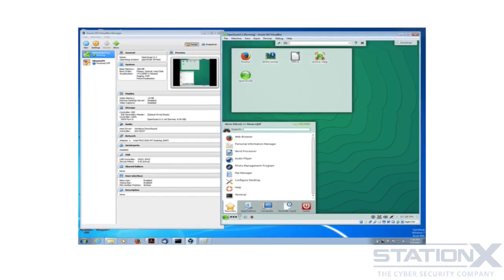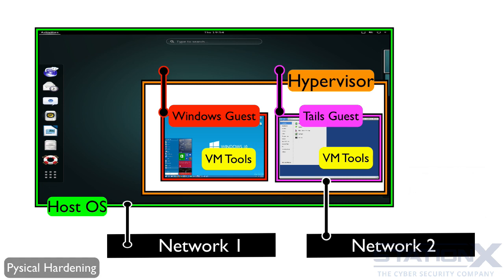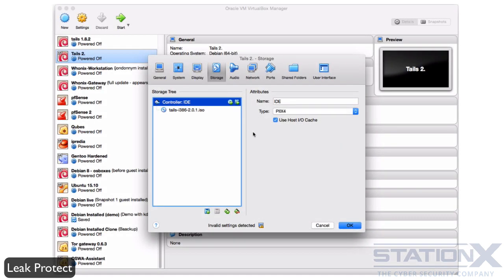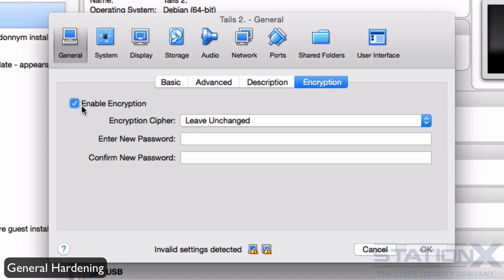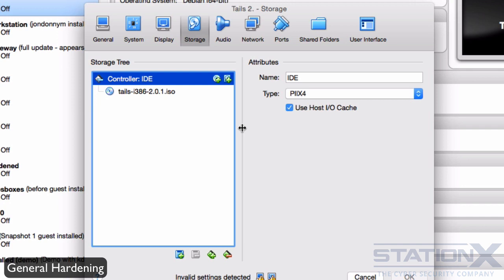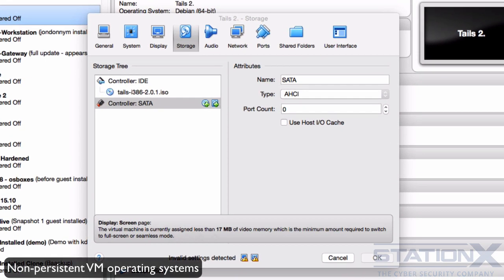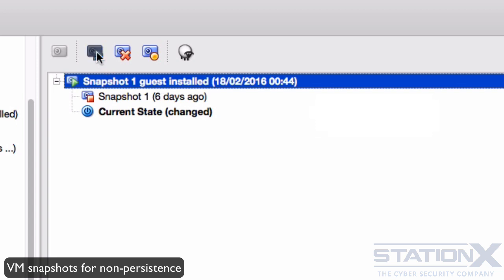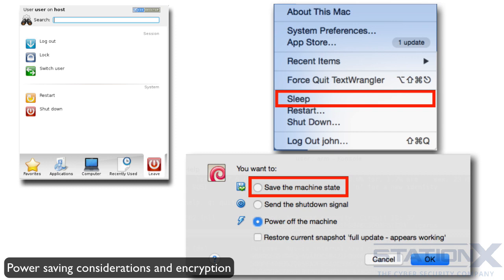Cyber Security || 14. Virtual Machine Hardening